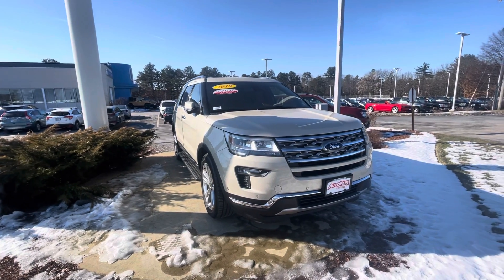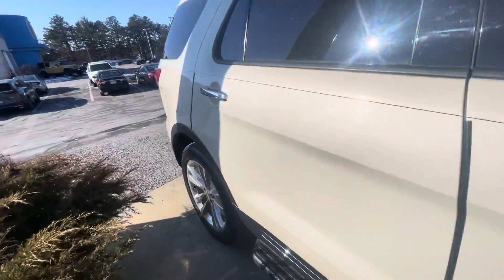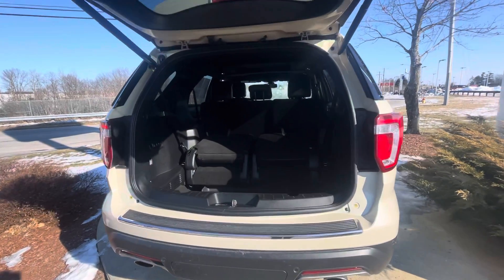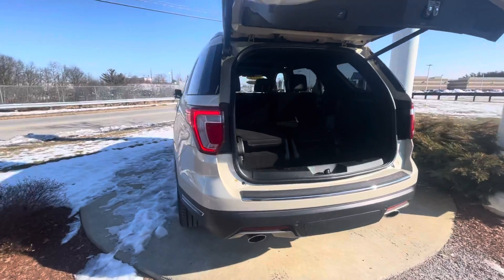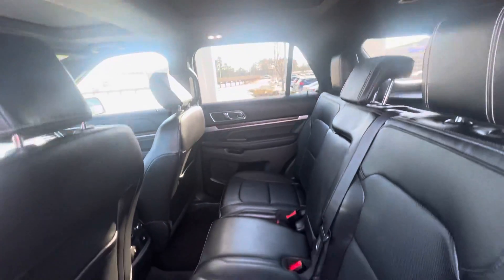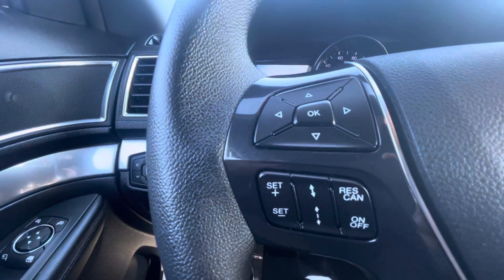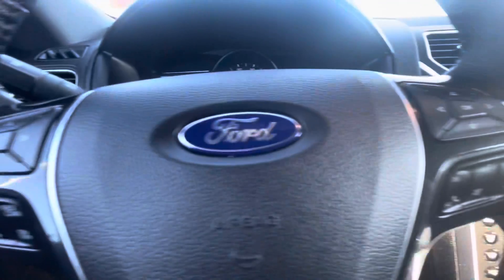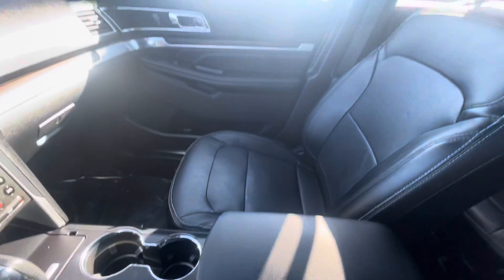2018 Ford Explorer walk around for Terri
Hey Terri, Graham here with Autofair Honda in Manchester with a quick walk around on the 2018 Ford explore you’re interested in.